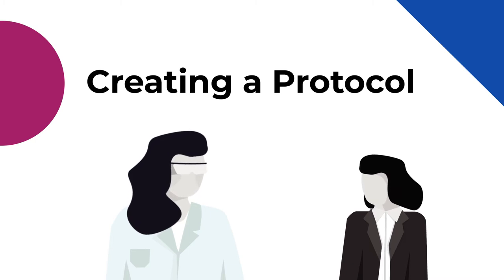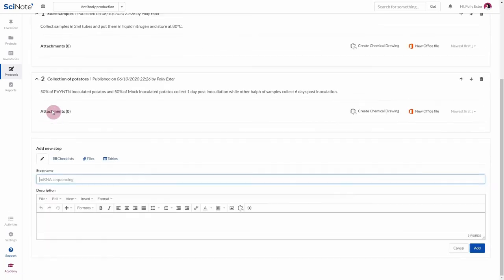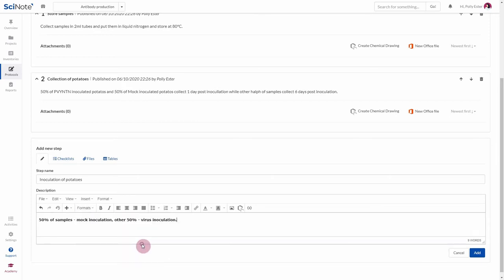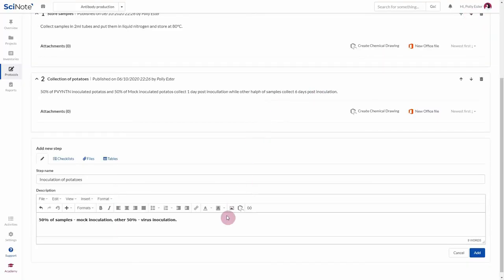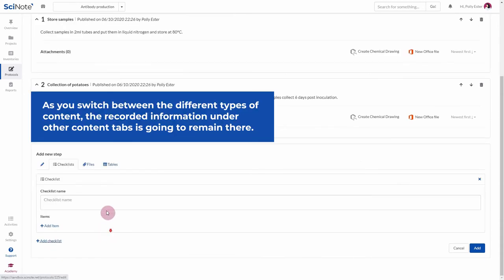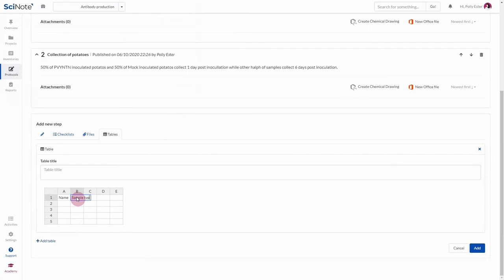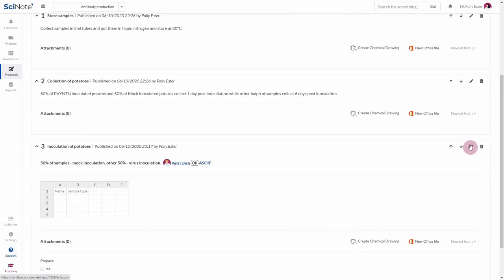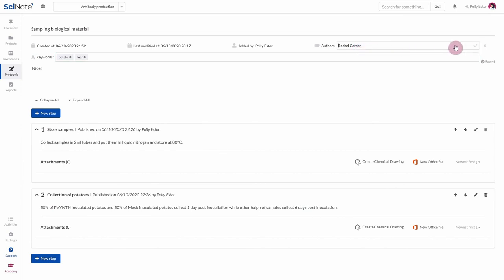How to create a protocol | SciNote tutorial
This video tutorial shows you how to create a protocol in SciNote. Learn how to create a protocol within a task and how to create a protocol template in the Protocols tab.

More on MS Office integration with SciNote can be found

If you'd like to check out the formulas you can use in SciNote's tables follow this

Got additional questions? Contact our support team

SciNote is an electronic laboratory notebook, and is currently among the top 5 software solutions of its type in the world. It enables you to replace your paper notebook with a digital lab version and offers new possibilities for scientific data management and manuscript writing.

or chat with us to see how we can help you

Check out what other scientists and lab managers think about SciNote

Intro: (0:00)
Where to create a protocol in SciNote: (0:05)
Creating a step: (0:17)
Adding text: (0:33)
Adding checklist: (1:21)
Adding files: (1:30)
Adding a table: (1:40)
Managing steps: (1:59)
Protocol description: (2:13)
Protocol template: (2:16)